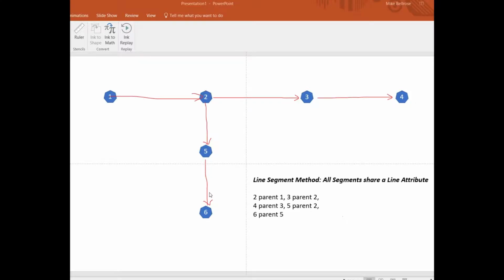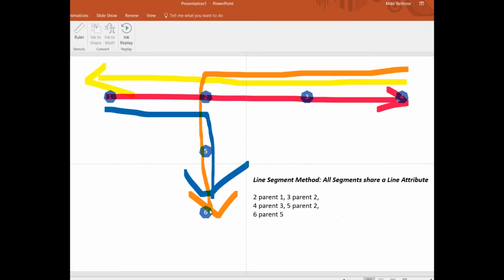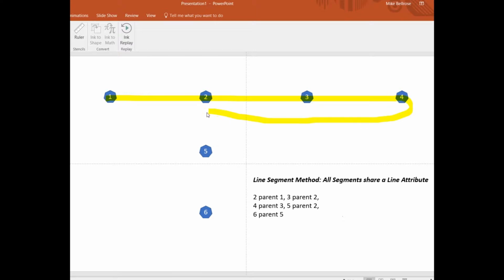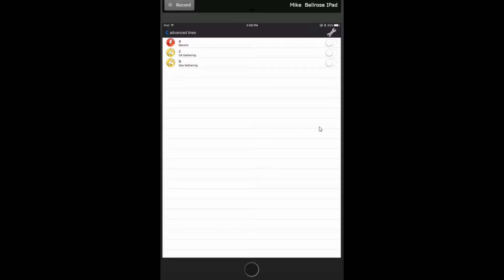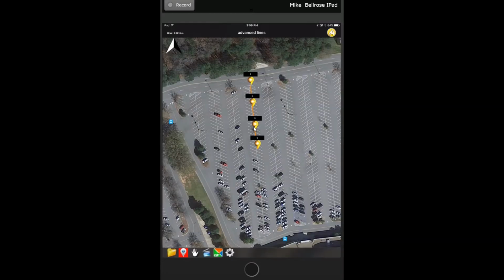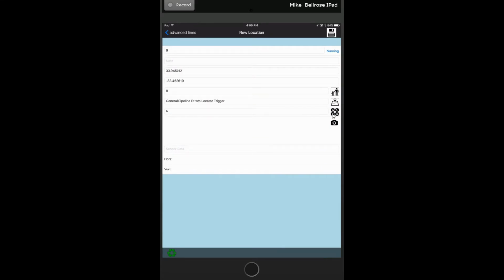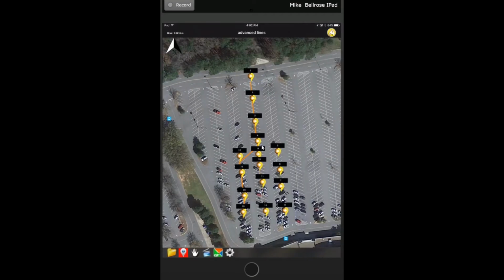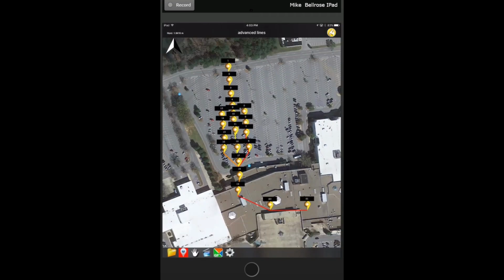Advanced Lines, Part 1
This video describes the Tri-Global UtiliPad "Advanced Lines or Conductor" methodology of collection.